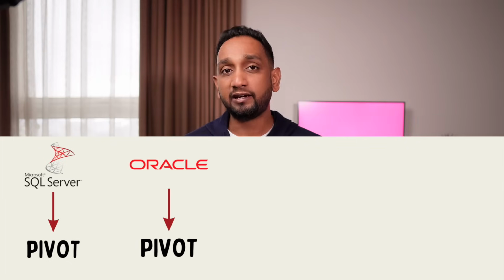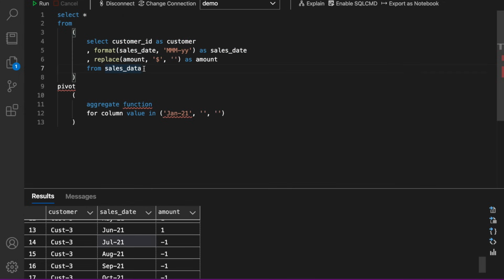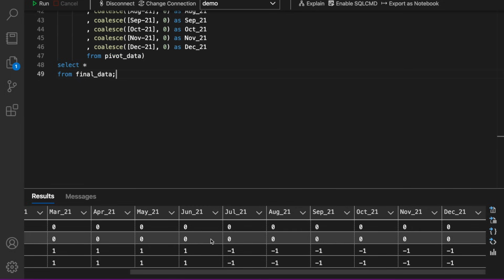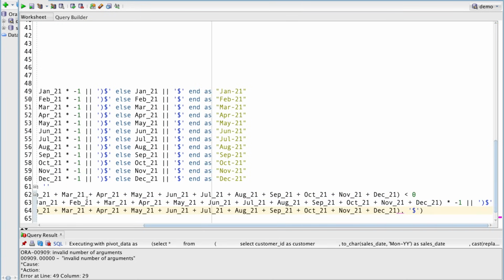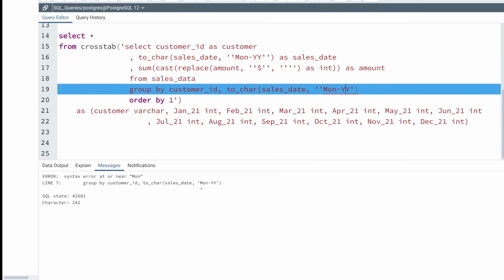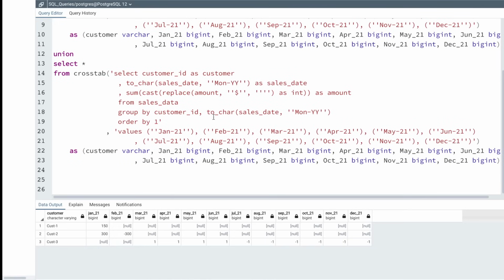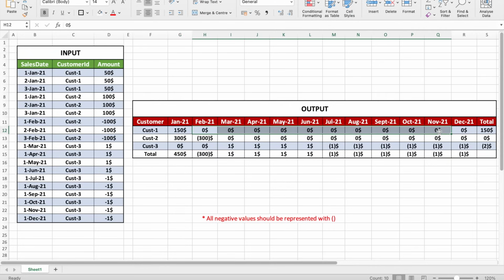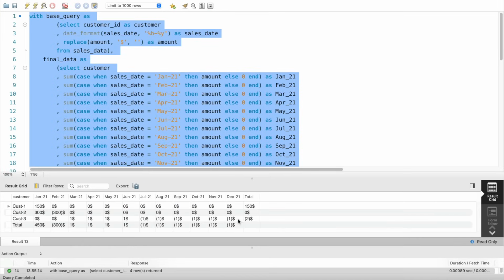Solving SQL Query | Rows to Column in SQL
In this video, we will solve an SQL Query where we will need to transform data from rows to column.
We can transform data from rows to column in SQL using PIVOT operator but not all RDBMS supports PIVOT. Microsoft SQL Server and Oracle supports PIVOT operator, whereas in PostgreSQL, we can transform rows to column using CROSSTAB function. Similarly in MySQL database, rows to column transformation can be done using the CASE statement.

Hence in this video, we shall first look at the SQL query problem statement. We understand the input data and also understand the expected output. After this we shall write SQL query to solve this problem using PIVOT in Microsoft SQL Server and in Oracle.
We shall then solve the same problem in PostgreSQL database using CROSSTAB function. Finally we shall also solve this query in MySQL database using the CASE statement.

All the datasets, scripts and SQL queries used in this video can be downloaded from my blog and from my discord channel.

If you would like to share any interesting SQL query with me so that I can make a video about it then do share them in the email below:

Timestamp:
00:00 Intro
01:58 Understanding the SQL Query Problem statement
04:20 Solving SQL Query in Microsoft SQL Server using PIVOT
26:59 Solving SQL Query in Oracle using PIVOT
32:46 Solving SQL Query in PostgreSQL using CROSSTAB
55:31 Solving SQL Query in MySQL using CASE statement

Thoufiq